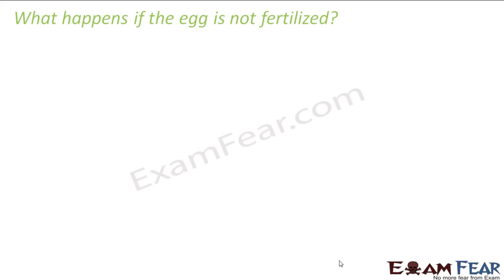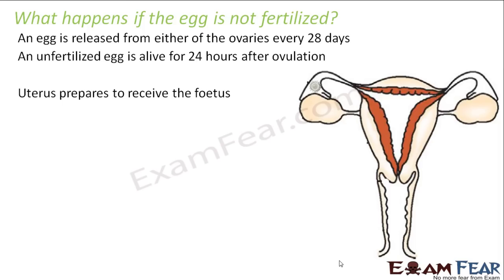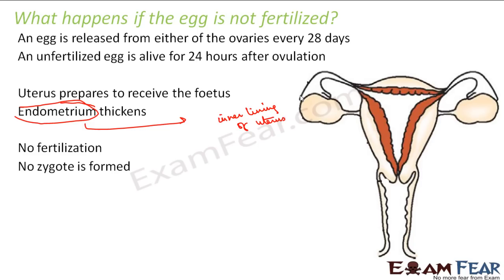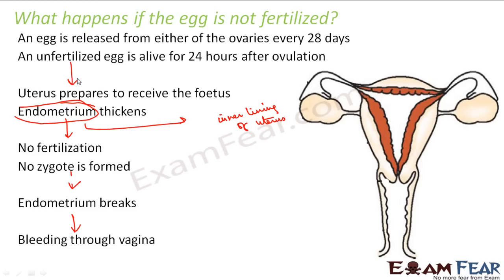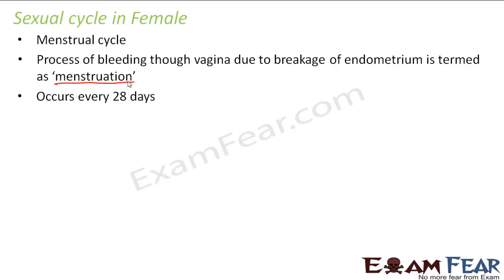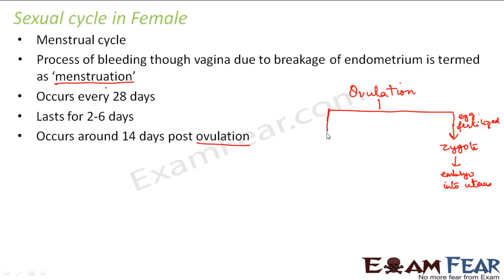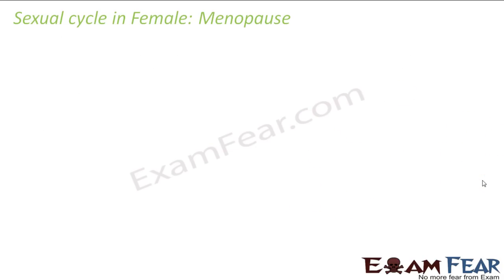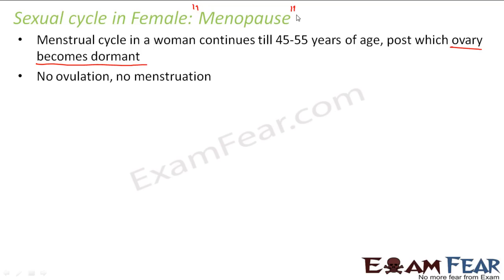Biology Reproduction part 21 (Sexual reproduction in human: Menstruation, Menopause) CBSE class 10 X